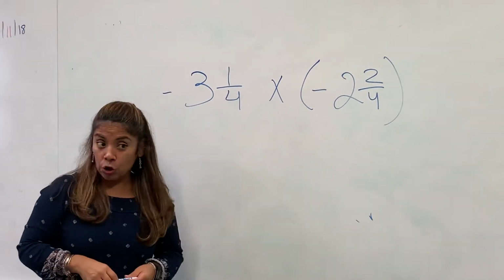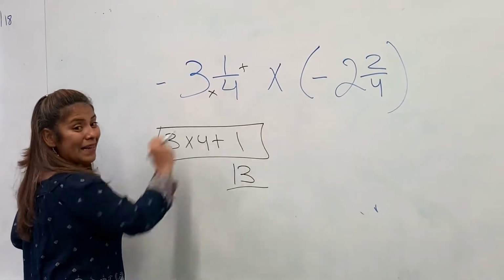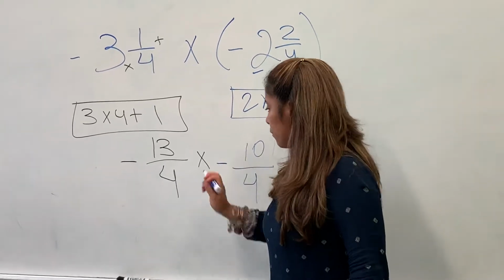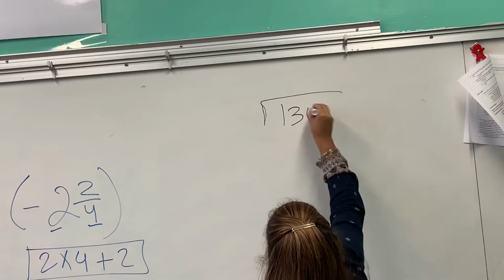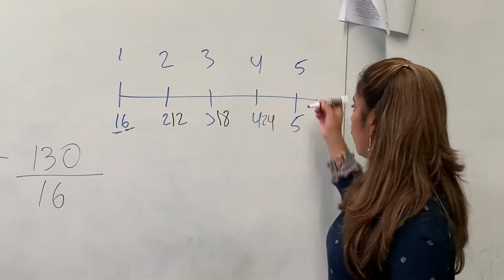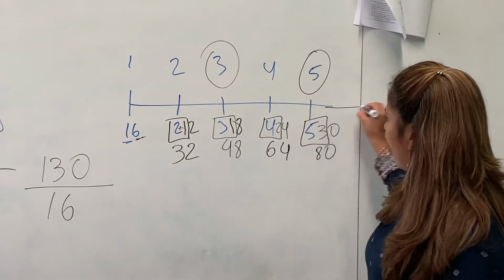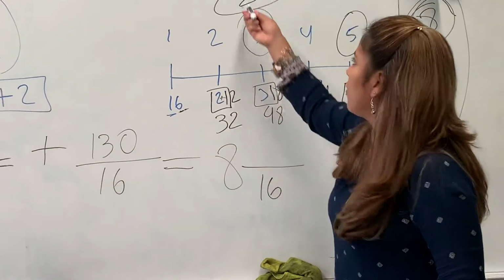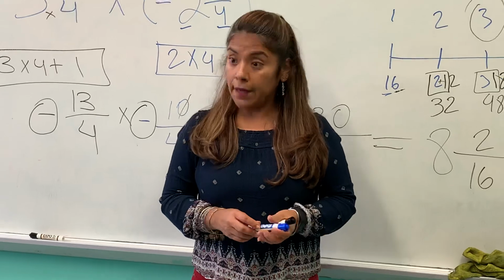Multiplying Mixed Numbers!!!